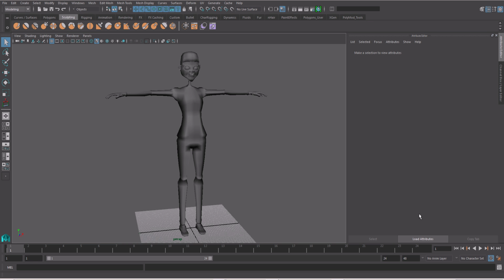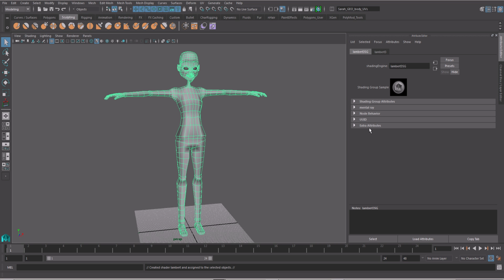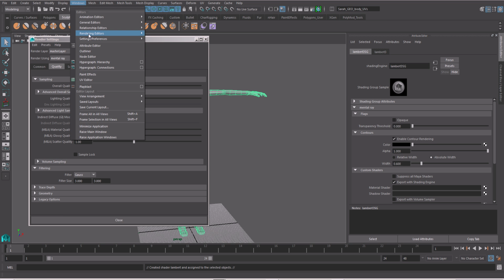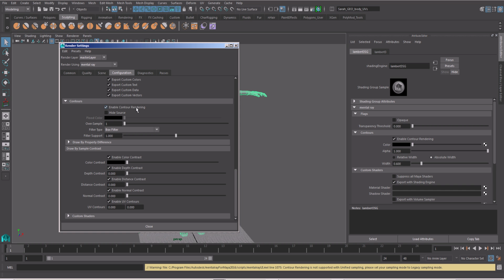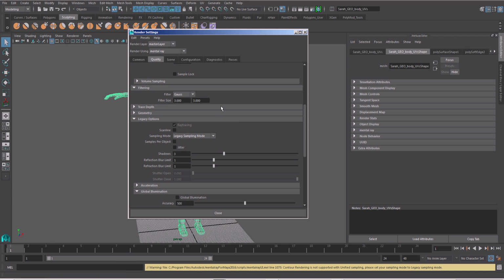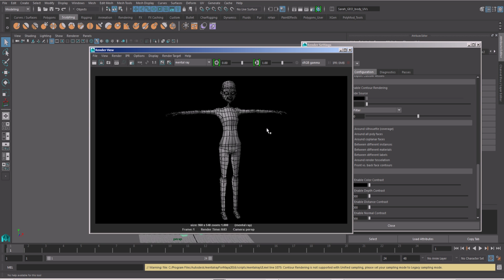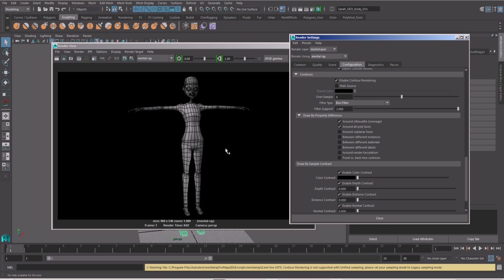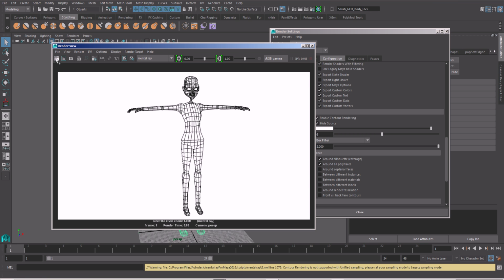Rendering a wireframe in Maya 2016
A quick tutorial on rendering a wireframe of your models using contours in Maya 2016